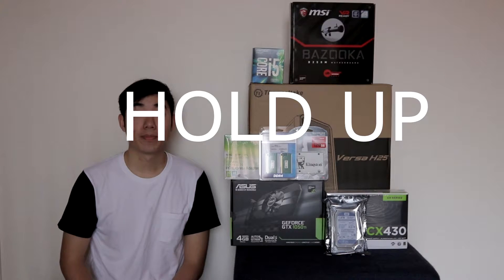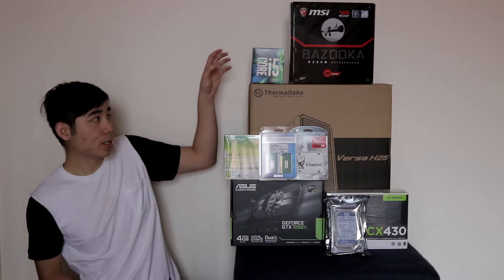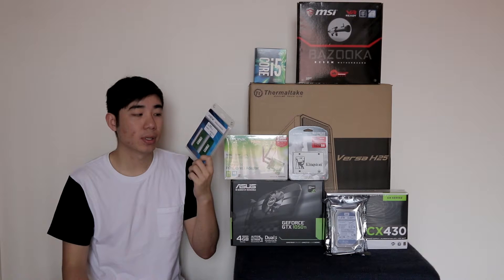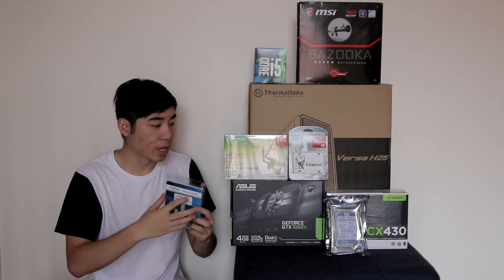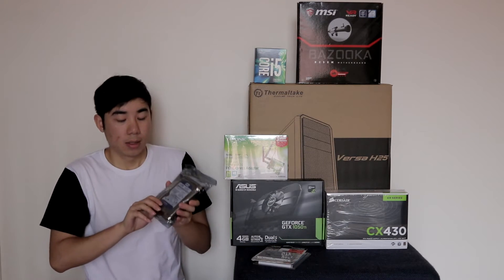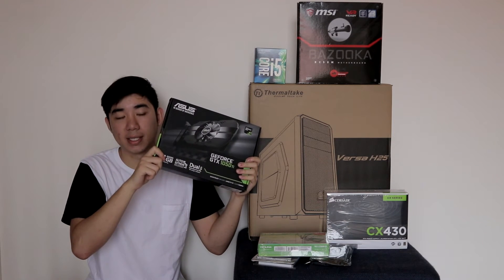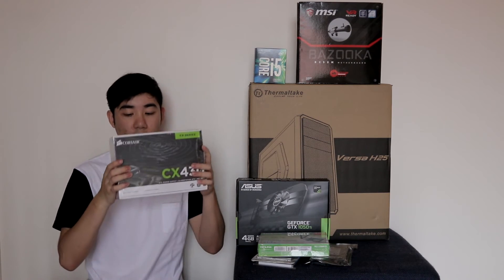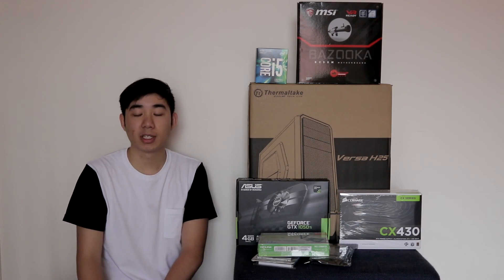~$900 AUD Kaby Lake PC Build (i5 7500 + GTX 1050Ti)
Hello

Got another PC build installed for you guys.
Based off the new Kaby Lake Intel CPU's, should be able to handle most modern titles on medium - high settings, 60 fps @ 1080P

-Specs-
CPU: i5 7500
MOBO: MSI B250M BAZOOKA
RAM: 8G Kit (4Gx2) 2133 Crucial
GPU: 4G GTX 1050 Ti ASUS Phoenix
SSD: Kingston UV400 120G
HDD: WD Blue 1TB
CASE: Thermaltake Versa H25
PSU: Corsair 80+ Bronze CX V3 430
WIFI: PCI-E TP-Link TL-WN881ND

Cheers